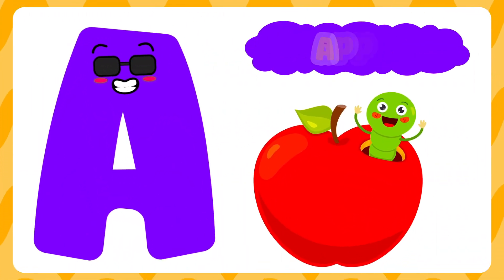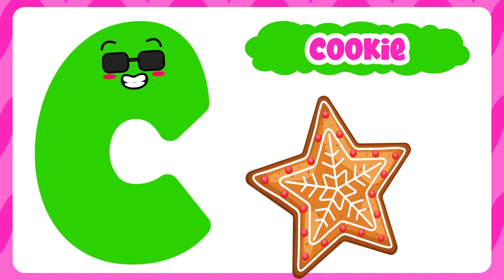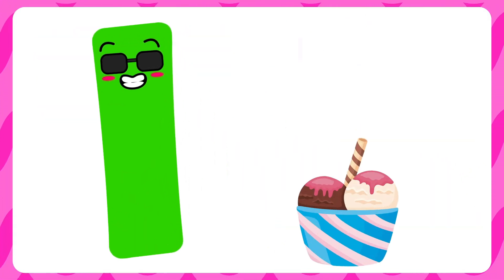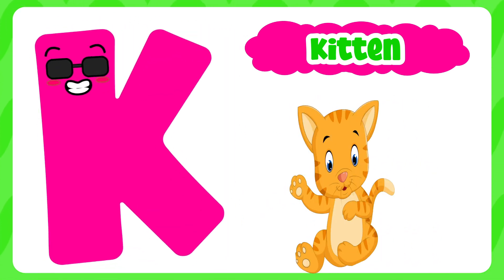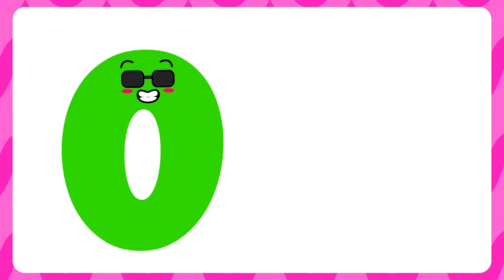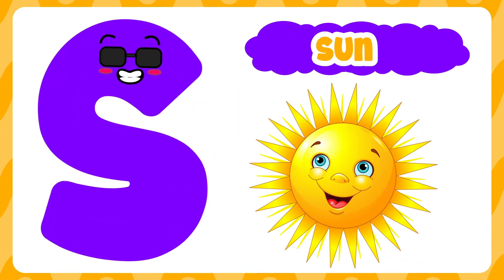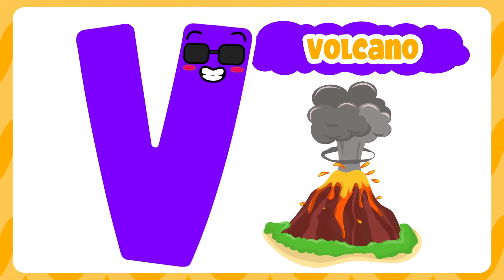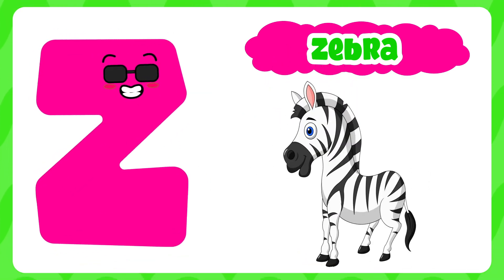ABC Phonics Song | English Alphabet Learn A to Z | Educational Videos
You're Quires:

ABC learning
ABC
alphabet
educational video
educational videos
learn english
learn alphabet
abc phonics
phonics song

You're Quires:

ABC Learning
English Alphabet Learn A to Z
Alphabet
kids videos for kids
kids videos
videos for kids
kids learning
kids learning videos
learning videos
education for toddlers
educational video
home school
kids video
learning English
english alphabet
abc
abcd
alphabet
abc phonics
phonics song
abc song
alphabet song
abcd song
phonics sound
phonics

About Video:

In this video, We are teaching the English alphabet using the ABC Learning system. This is a great way for toddlers to learn the alphabet song and start to develop their literacy skills.

ABOUT CHANNEL
We welcome to Busy Champ learning station. Here, we provide educational videos for kids, toddlers, kindergarten and preschoolers. We are producing educational content, which is helpful for our busy champs. The childhood development experts design these toddlers learning videos to enhance intelligence and creativity.